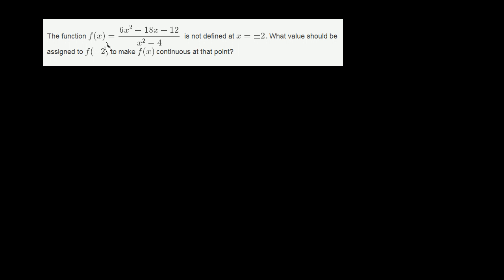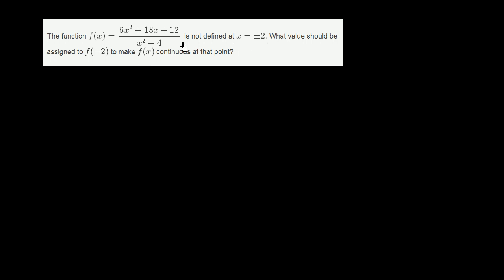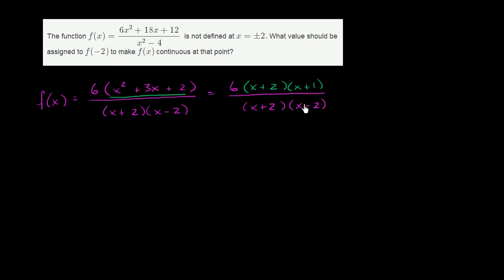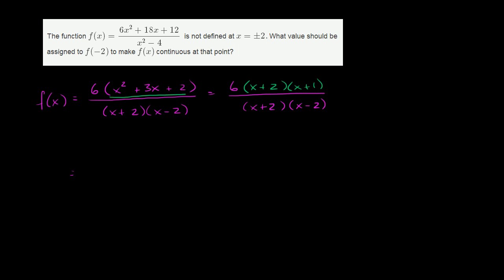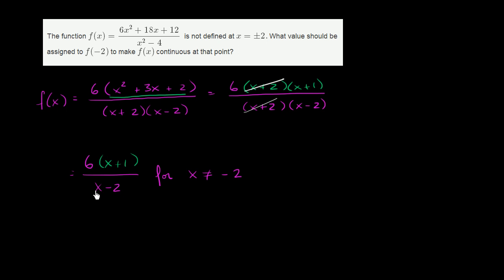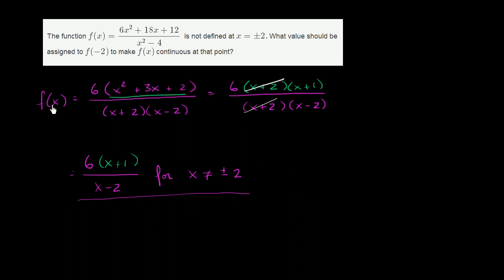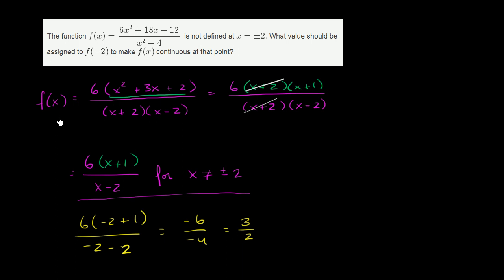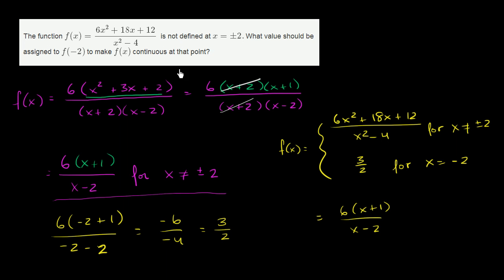Defining a function at a point to make it continuous | Limits | Differential Calculus | Khan Academy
Courses on Khan Academy are always 100% free. Start practicing—and saving your progress—now